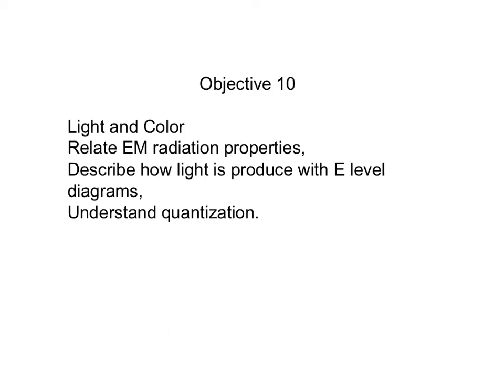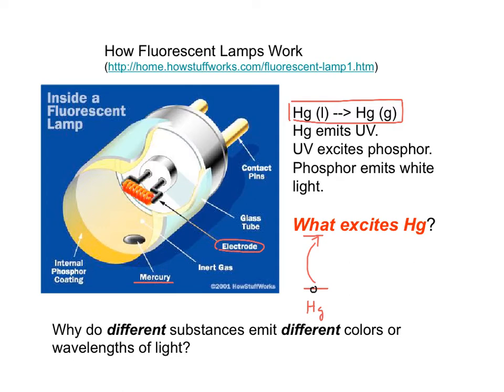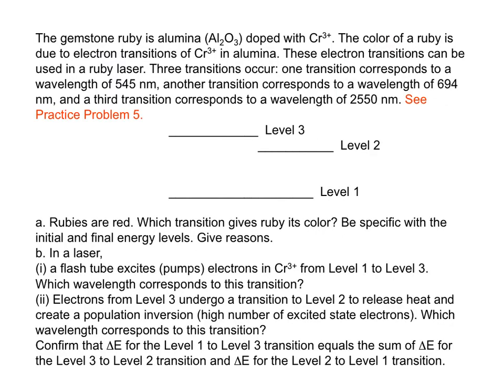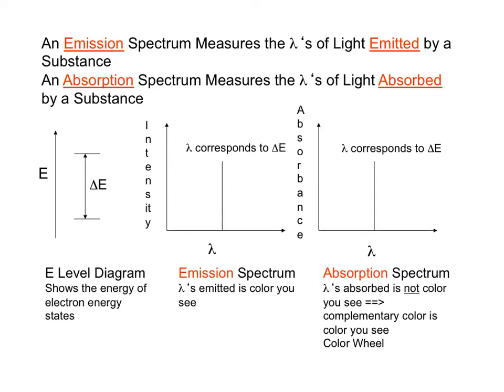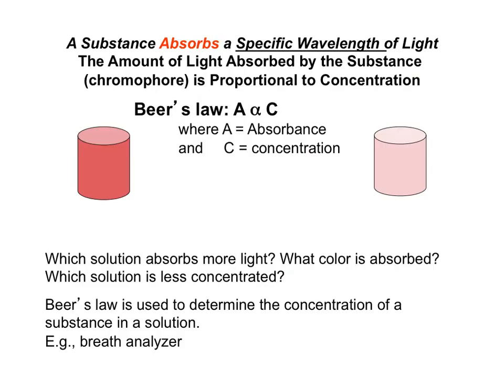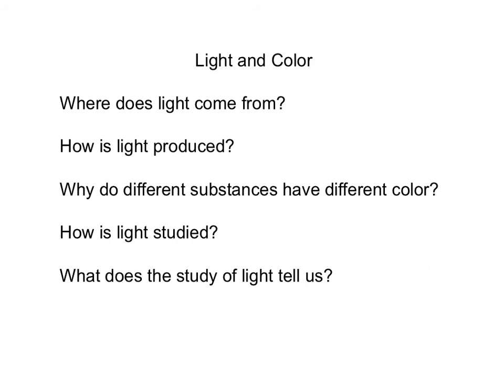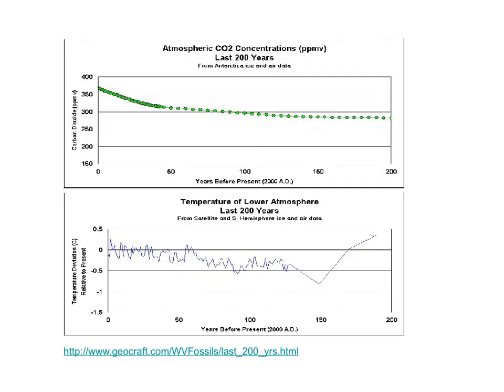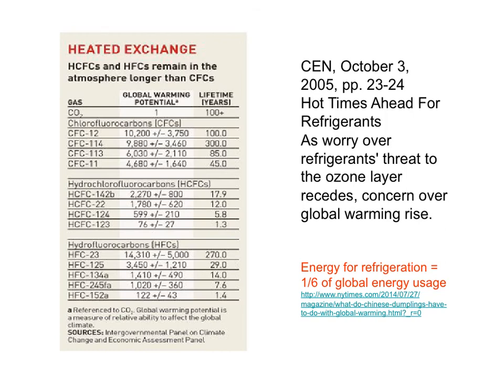What Can Light Do For Me?